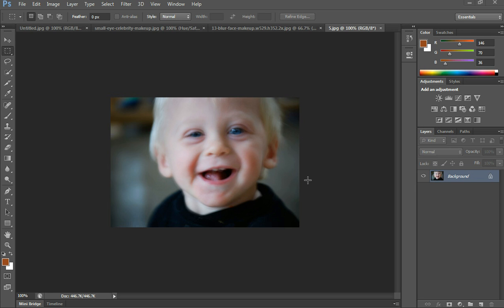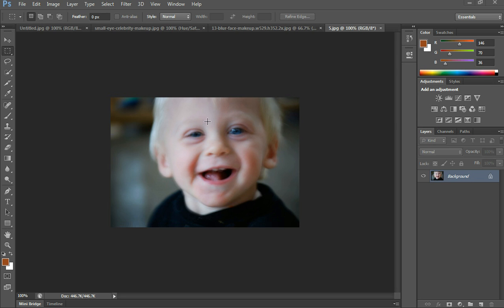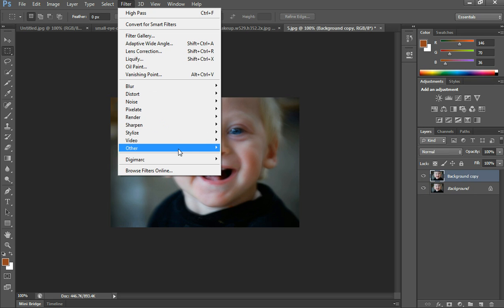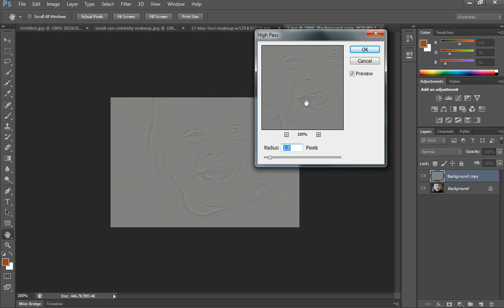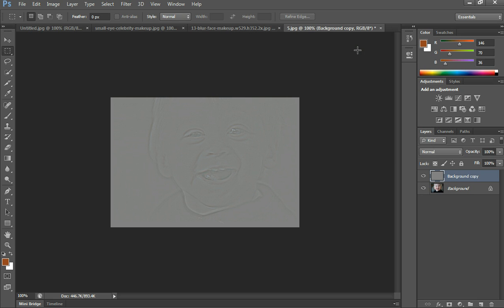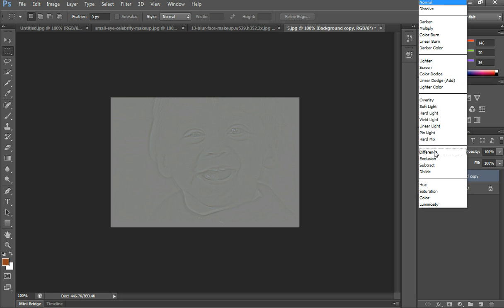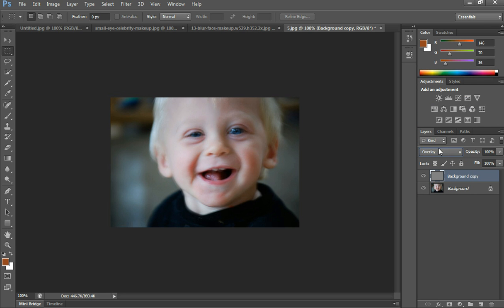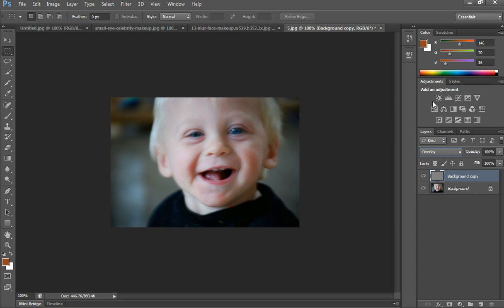how to remove blur in photoshop cs6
In this short tutorial I will show you how to remove blur in photoshop cs6